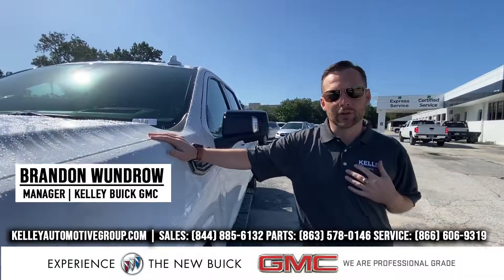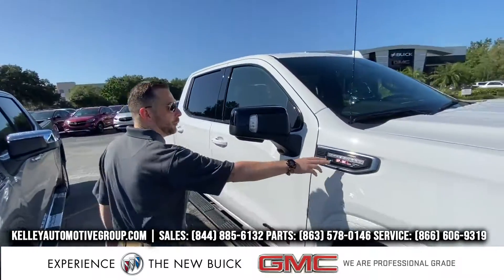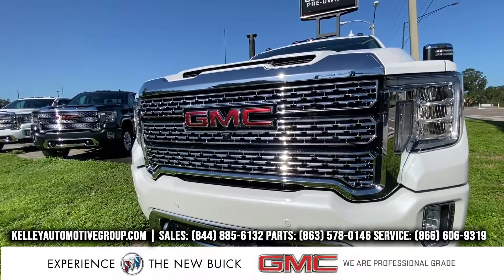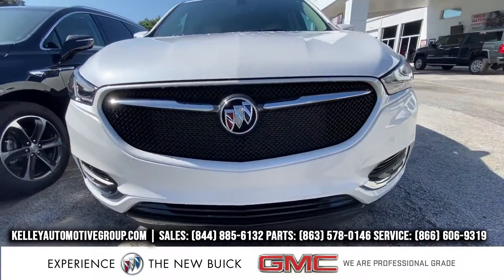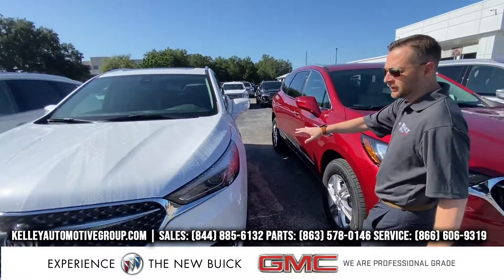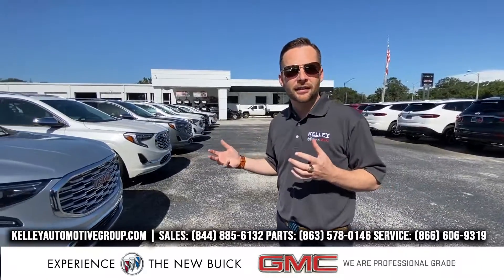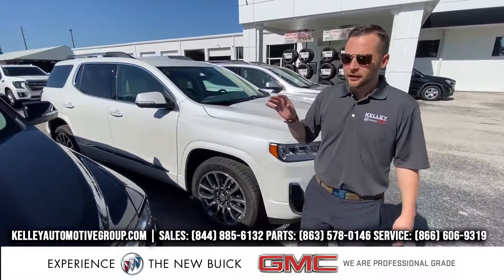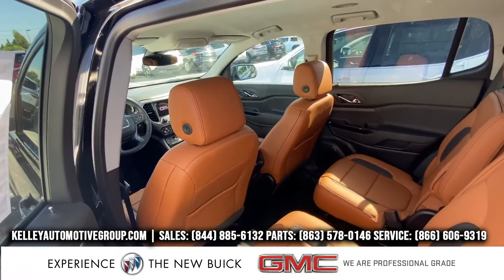Inventory Preview with Brandon Wundrow